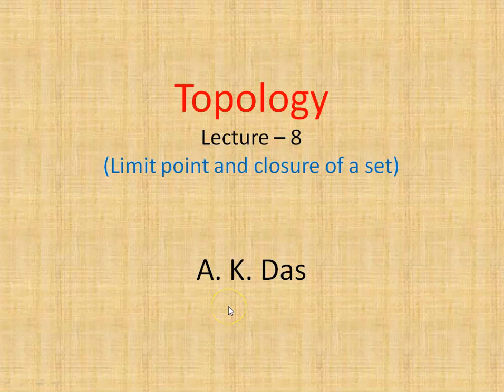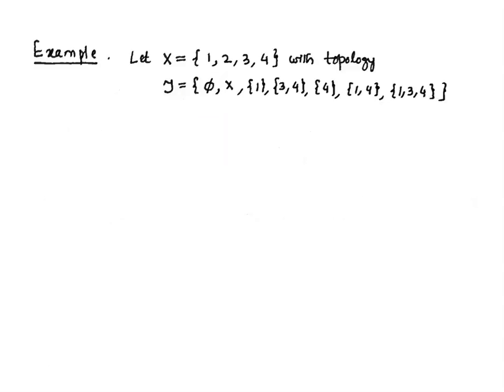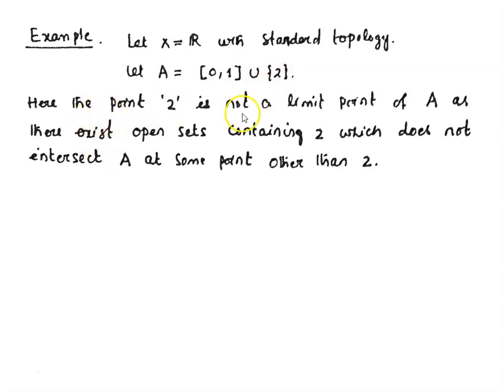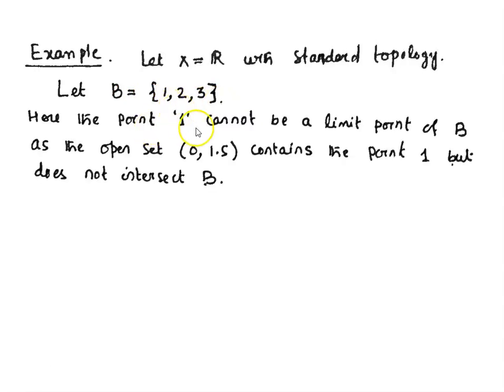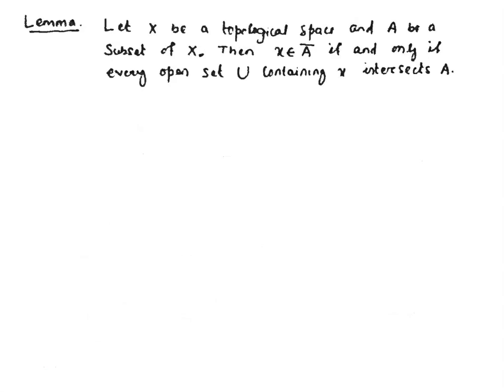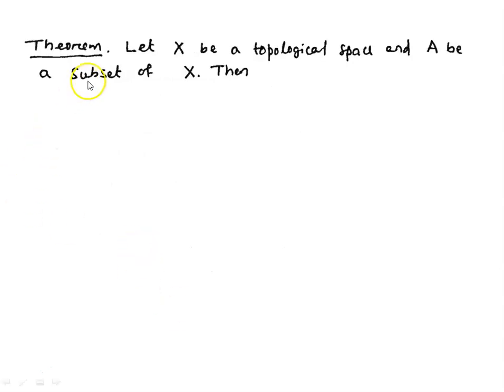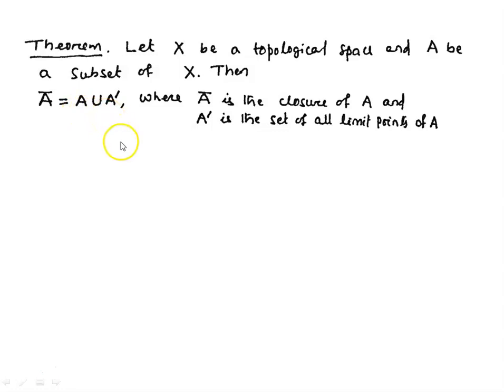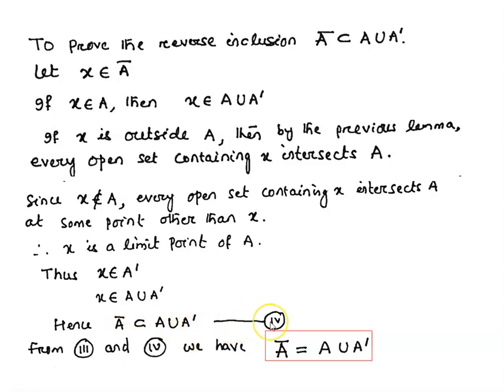Topology Lecture 8 (Limit point and closure of a set)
In this video limit point of set in a topological space is discussed. It is proved that closure of a set A is equal to the set A along with all limit points of A.